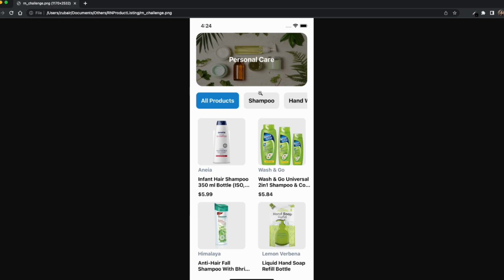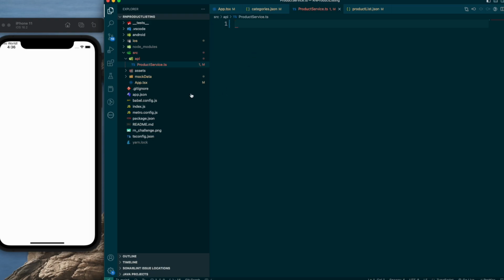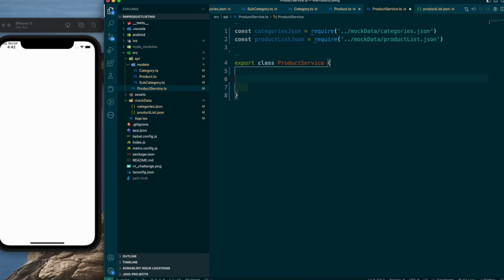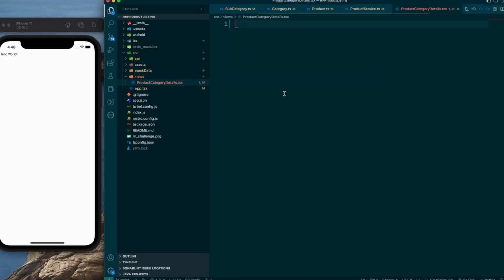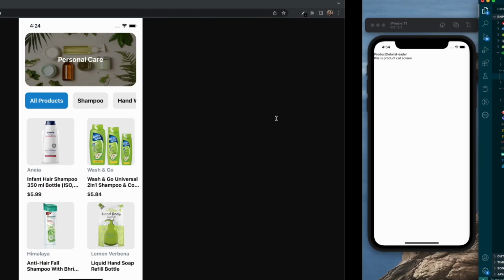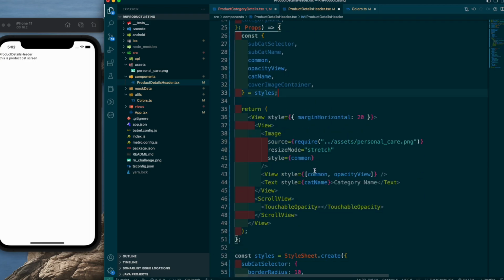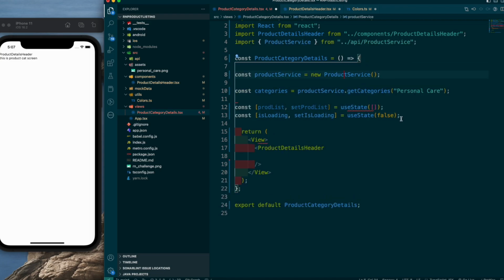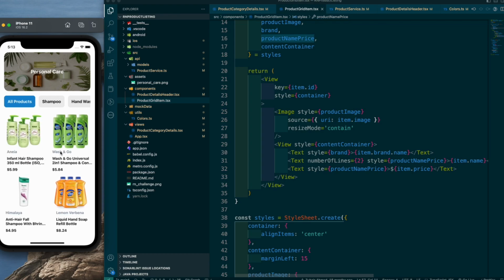Build React Native Product Listing page from mock JSON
"In this React Native tutorial, you will learn how to display a product listing using mock data stored in a JSON file. We will create a simple React Native project and then implement an immediate product listing interface using the FlatList component. We will also cover how to handle user interactions, such as tapping on a product to view its details. By the end of this tutorial, you will have a solid understanding of how to display and manage data in React Native.